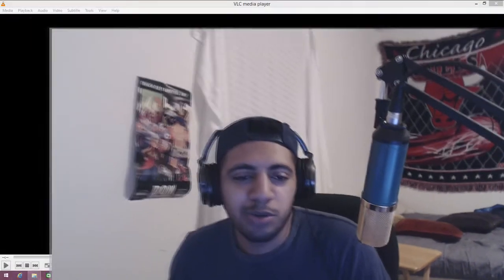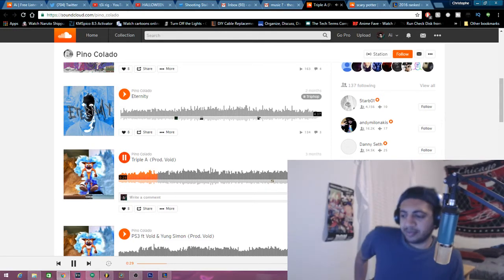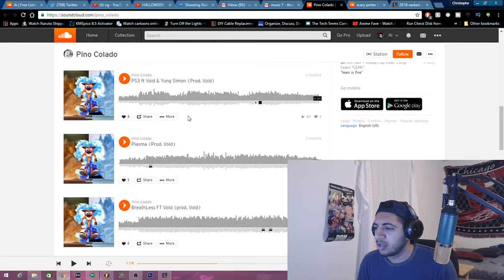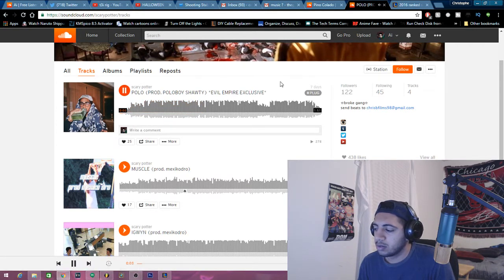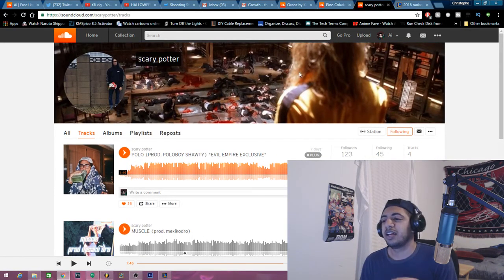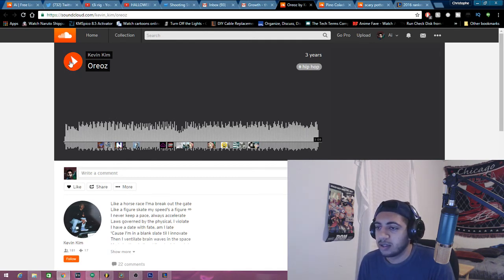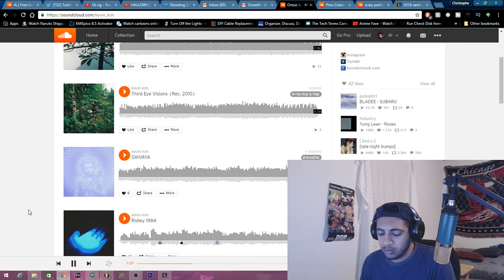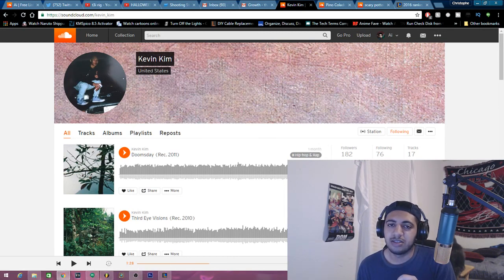Viewers Music reaction episode 2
Hi guys i have some Awesome artist in this one. They are really talented.
The artist in these vids
Pino Calado